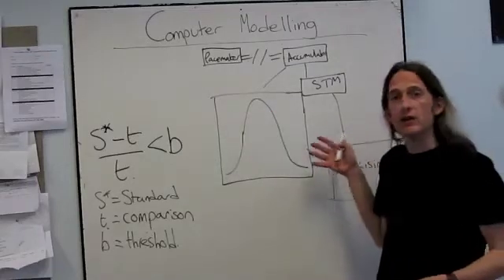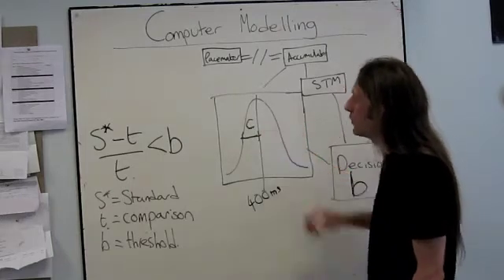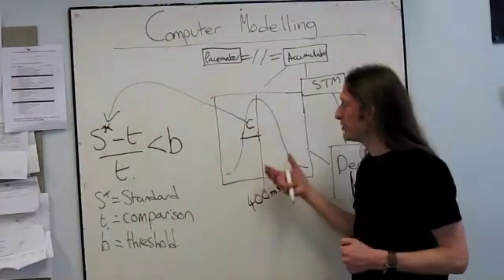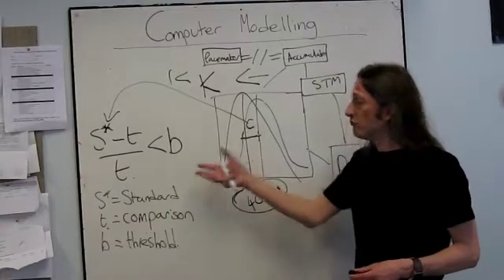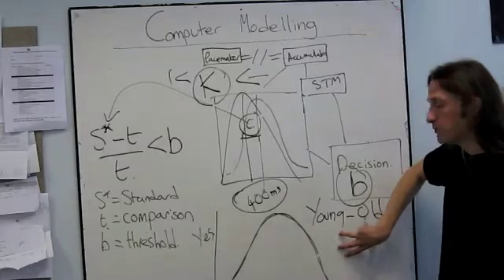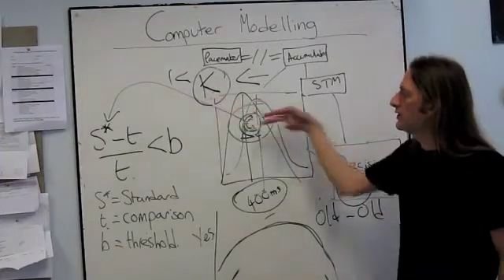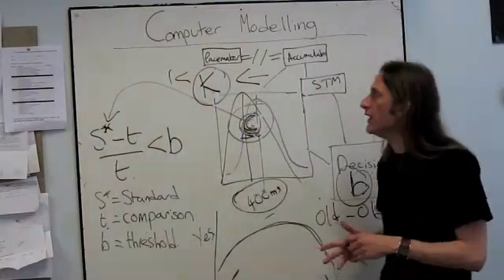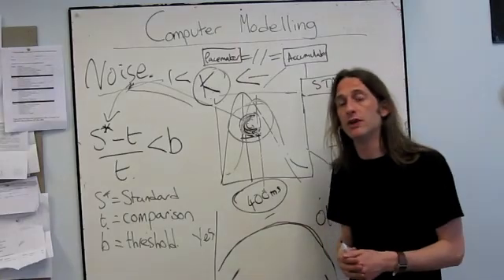Time Perception Webcast 3 Part 3: Computer Modelling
In today's tutorial I discuss computer modelling as a technique for exploring data

Recorded 18th May 2010, University of Manchester, School of Psychological Sciences.

Broadcaster:
Dr Luke Jones

This recording is to be used only for educational and non-commercial purposes